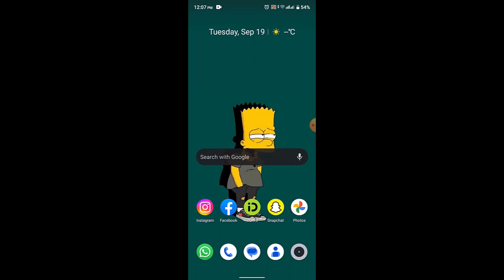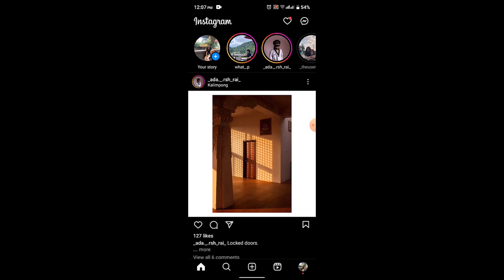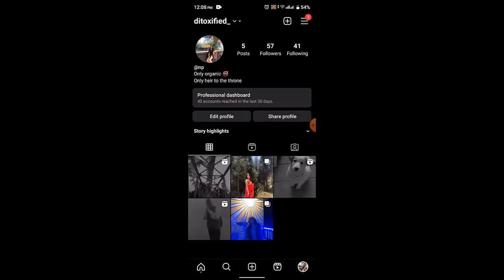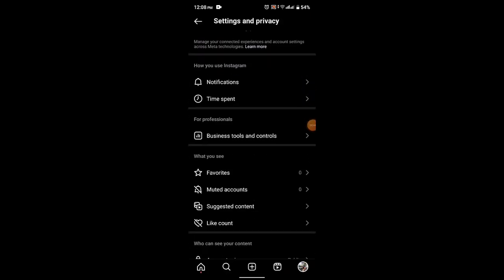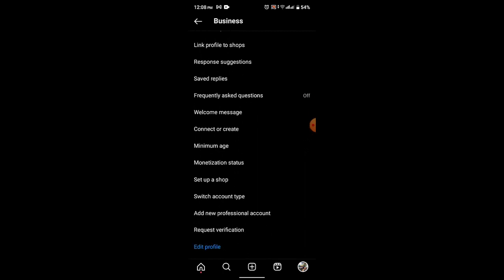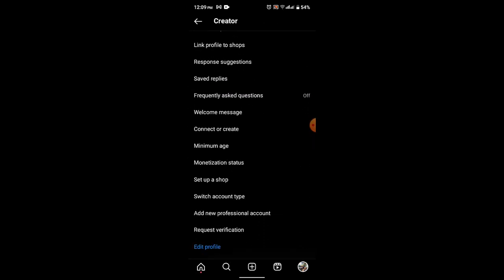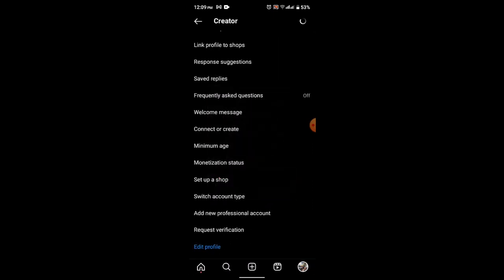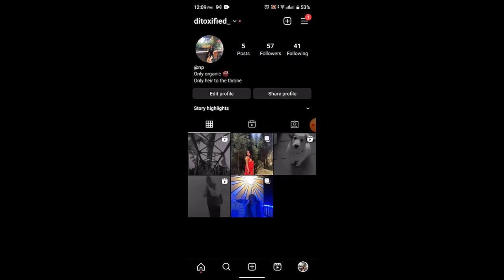How to Remove Creator from Instagram !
This video guides you in an easy step-by-step process to remove creator account from Instagram.

Chapters / Timestamps
0:00 Intro
0:15 Remove Creator in IG
1:19 Outro